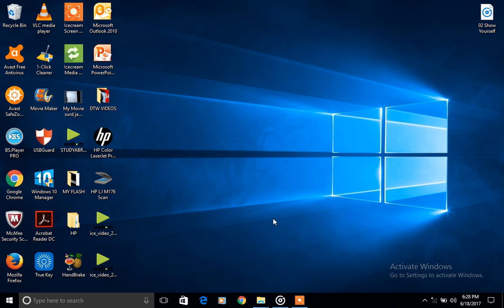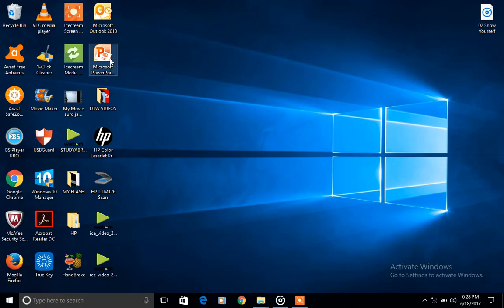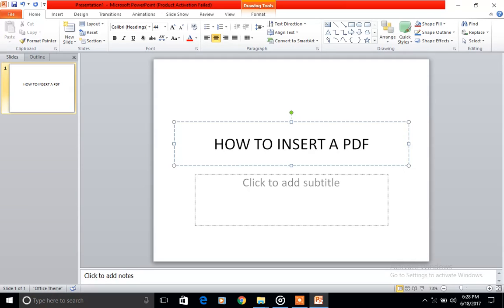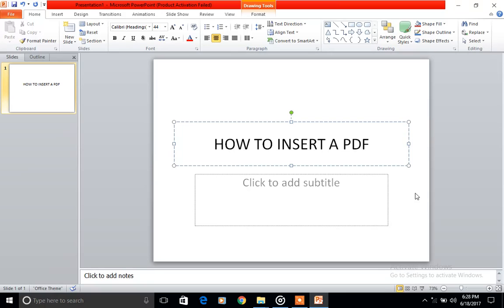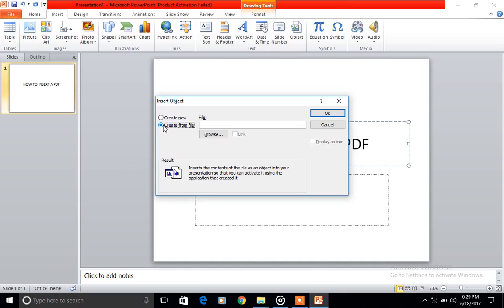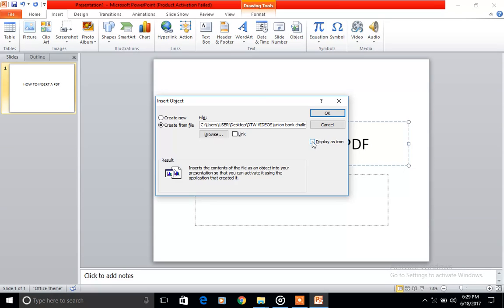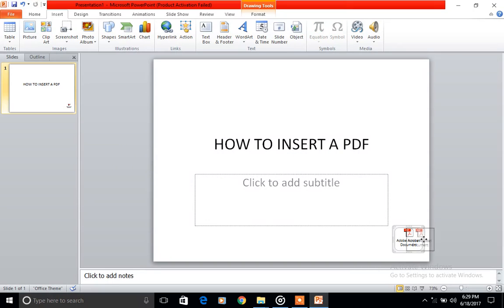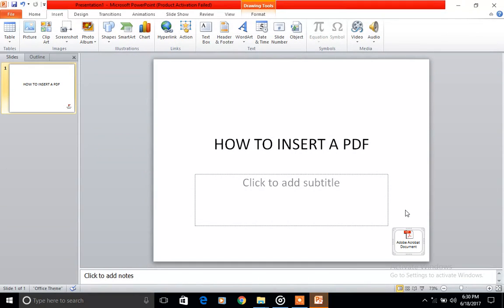How to Insert a PDF Document in a PowerPoint Slide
Looking for great a PDF Editing software to edit your PDFs on Mac?. You want to Read, Annotate and Edit PDFs, Change Text and Images, Fill forms and Sign Contracts like Never before.
Enjoy advanced pdf features;
Edit images, link, & text on the fly
Annotate - fill out, sign, export with ease.
Manage pages, merge files, split view and lots more.

Free trials also available.

DTW TUTORIALS